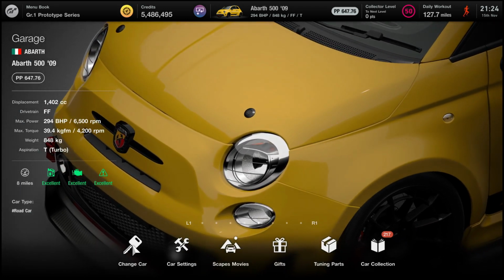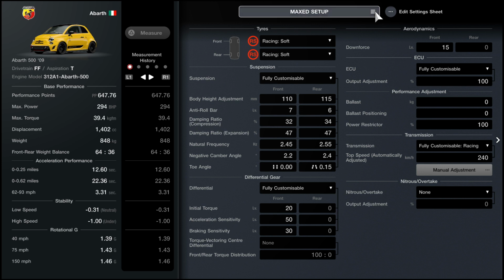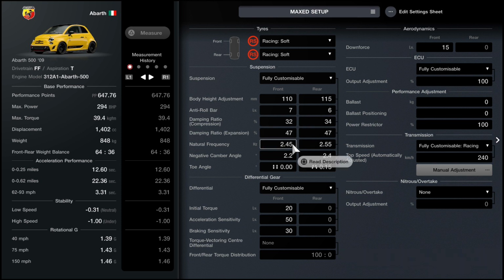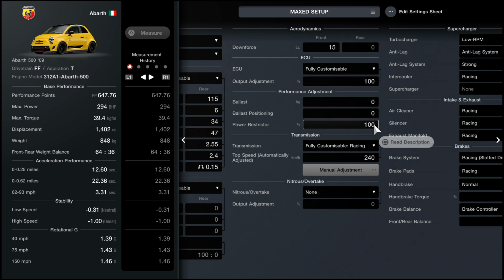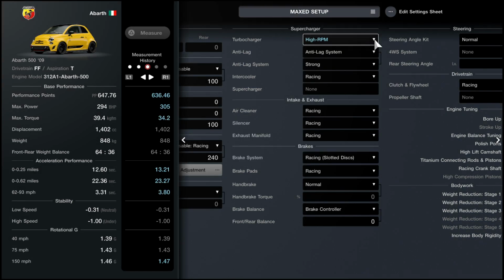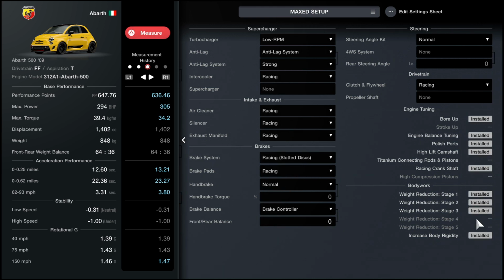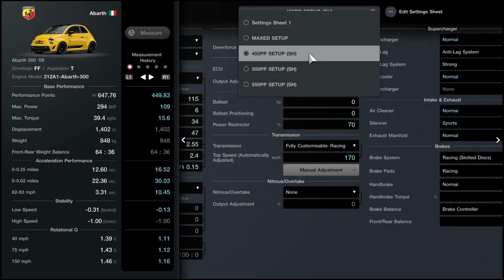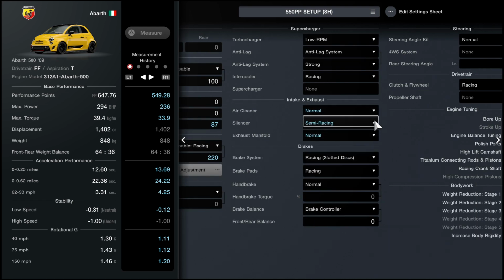Gran Turismo 7 ABARTH 500 | Tune Setup + Reference Lap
ABARTH 500 Tune Setup
ABARTH 500 Top Speed
ABARTH 500 Fastest Setup

Game: Gran Turismo 7
Gran Turismo 7 is a 2022 sim racing video game developed by Polyphony Digital and published by Sony Interactive Entertainment. The game is the eighth mainline installment in the Gran Turismo series.